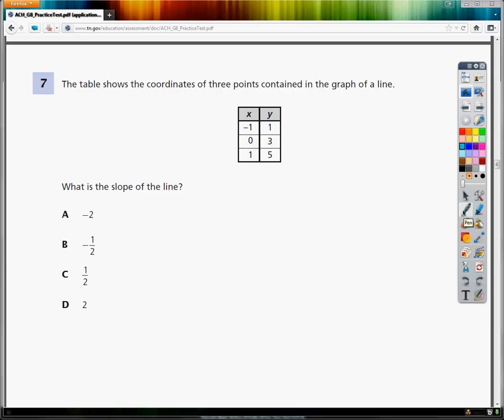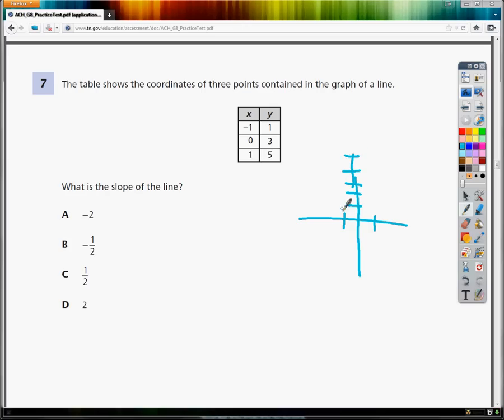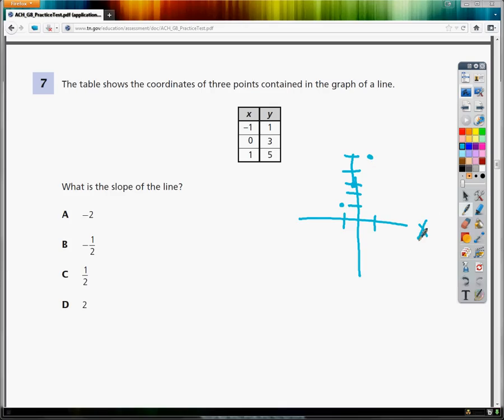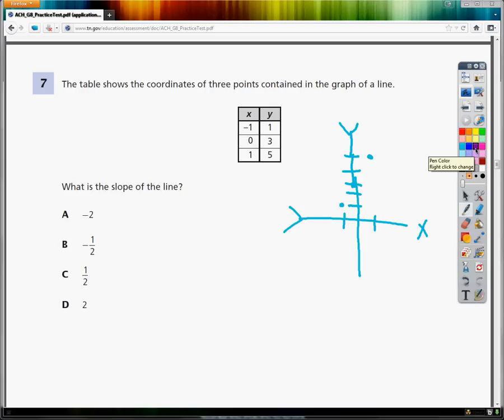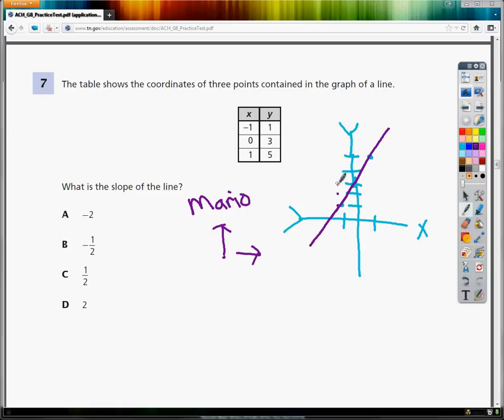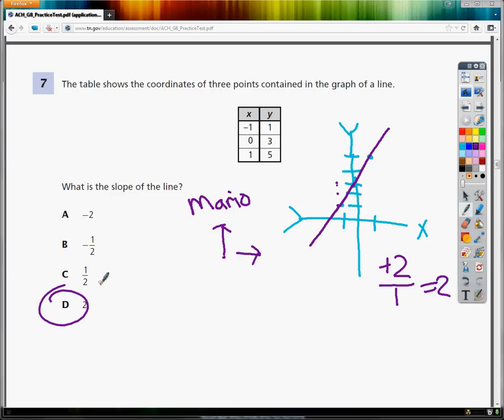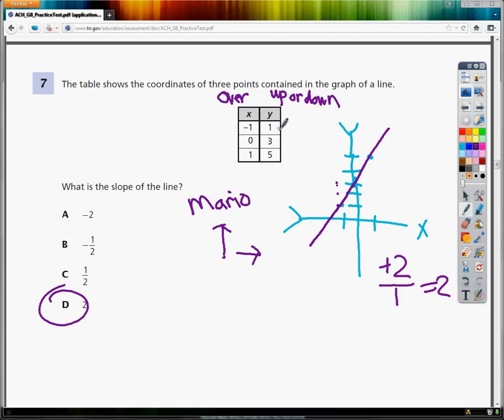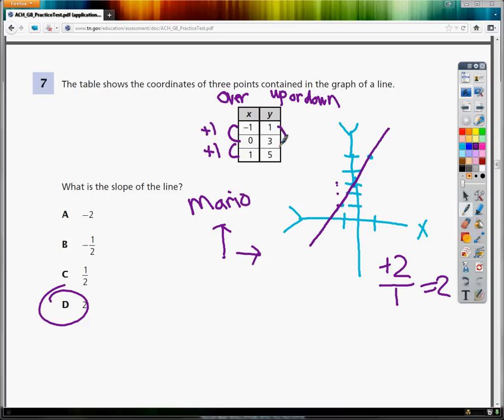Question 7 - 8th Grade TCAP Practice Test